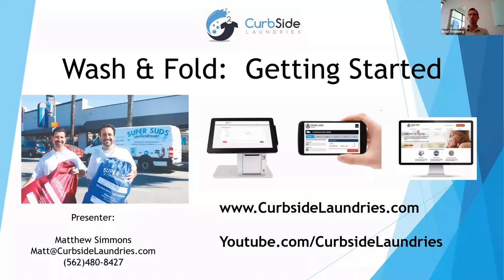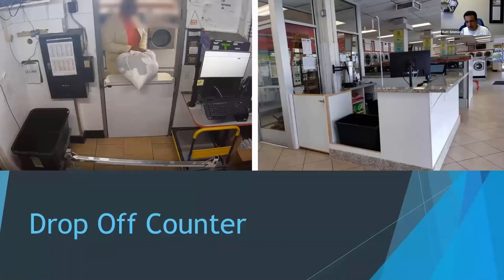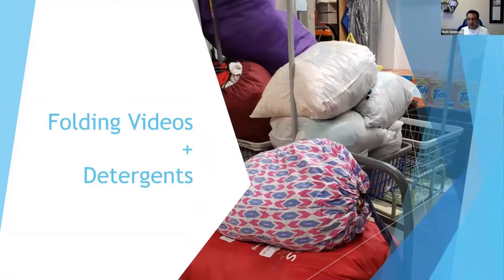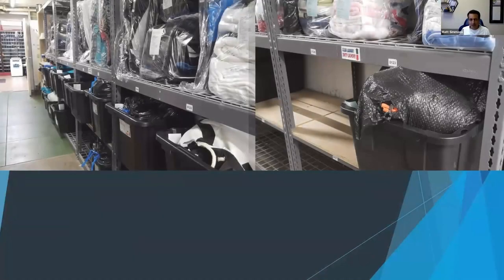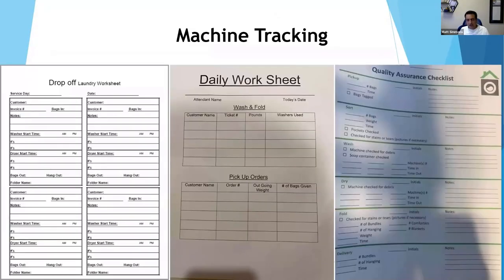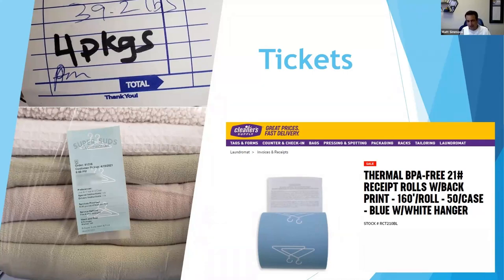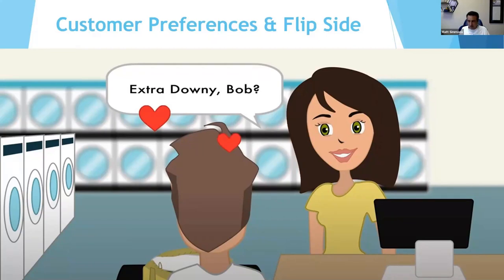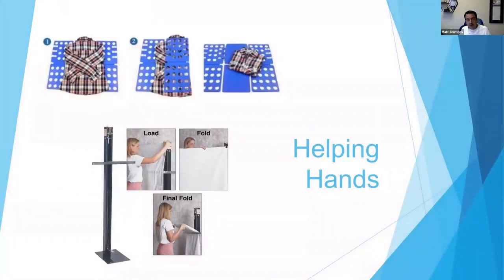e43: How to Get Started with Wash and Fold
Learn how to make more money in wash and fold and enhance your operations.  This webinar covers these topics and much more:

How to Acquire More Customers
The Drop Off Counter
Best scales to use
Perfecting the finished product
Reduce wrinkles without an iron
Where to get supplies
Tracking wash and fold orders
Track machine use
Key metrics for productivity
Upsell opportunities to increase profits